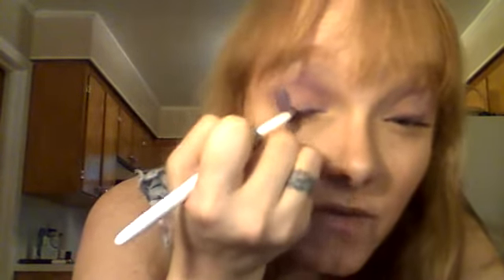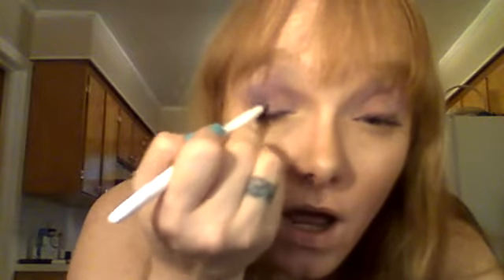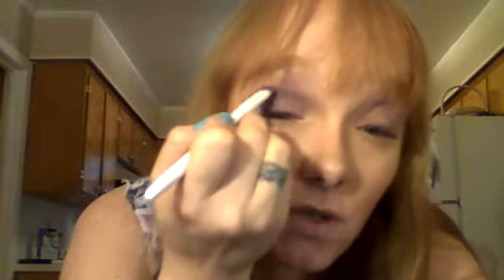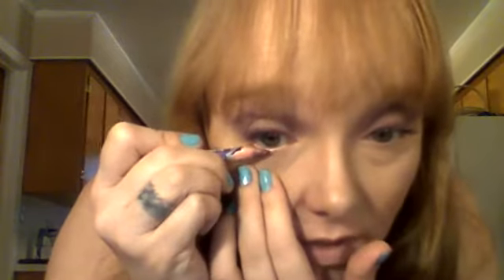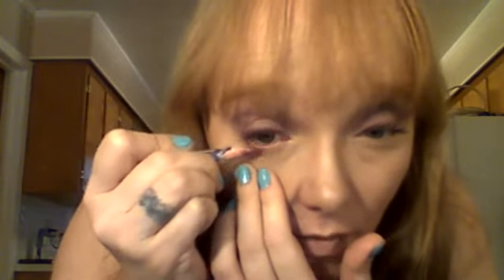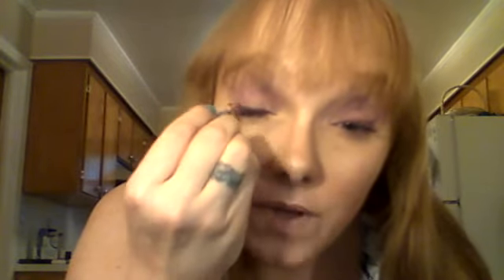Ginger Tales with Heather Nicole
Squashing myths about Gingers and other porcelain skinned exotic unicorns.  Cheap dupes and high end makeup for the new fall colors purple and blue!  We are not afraid! Come see how!